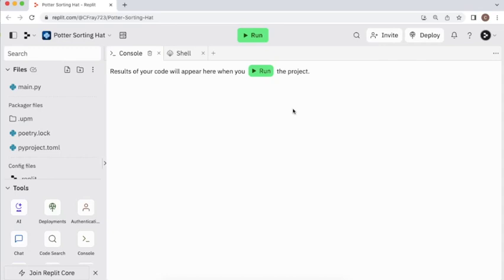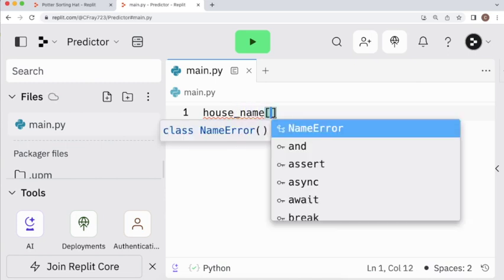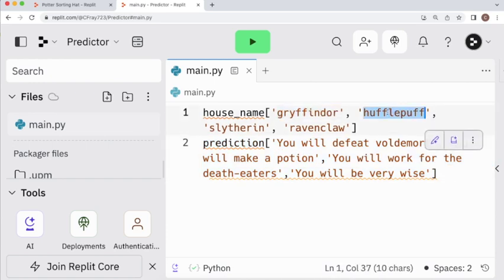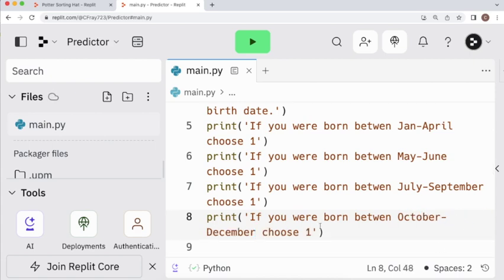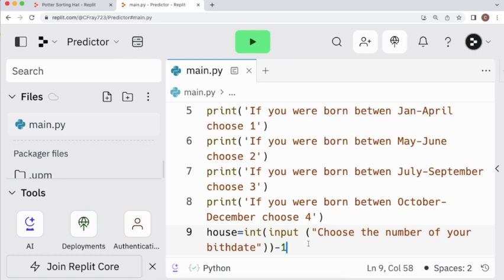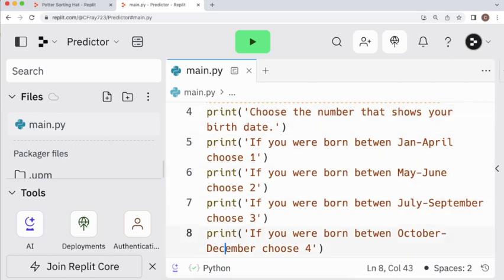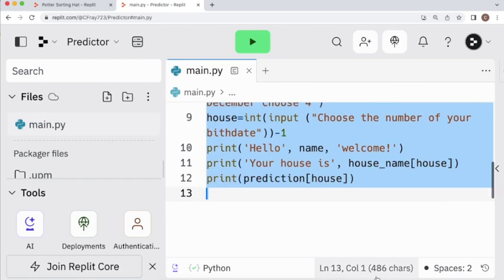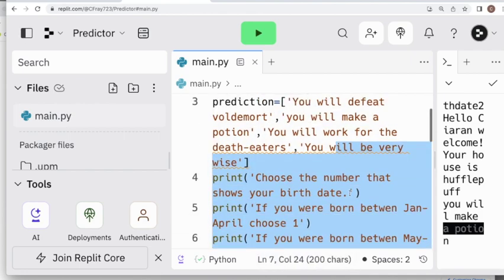Using Array indexing to select items from Lists in Python.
A program using two arrays. The user selects from one of several options, are allocated a Hogwarts house, and are then provided with a prediction.